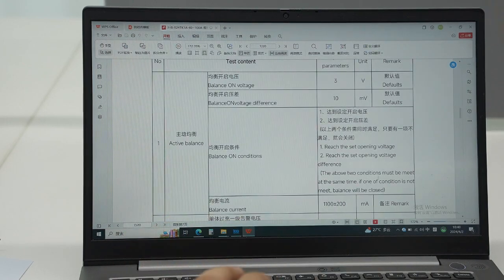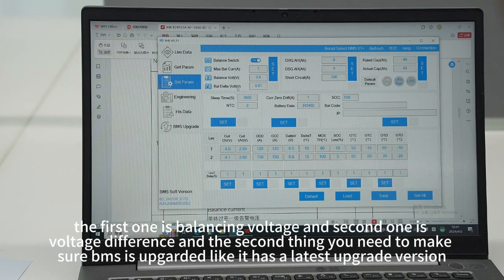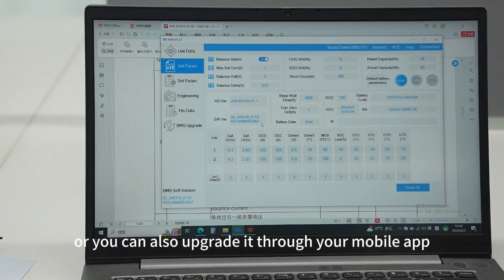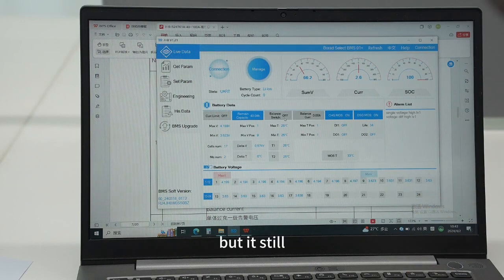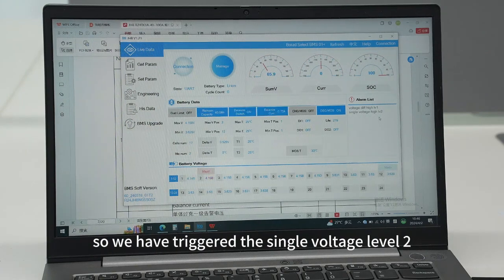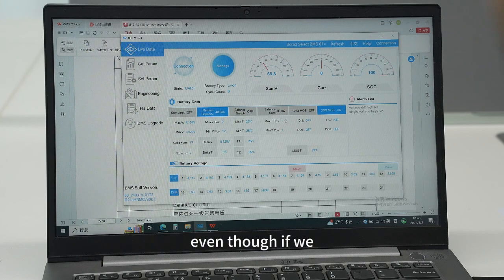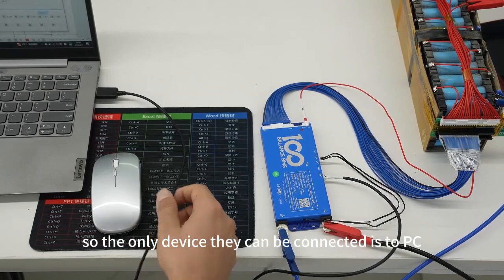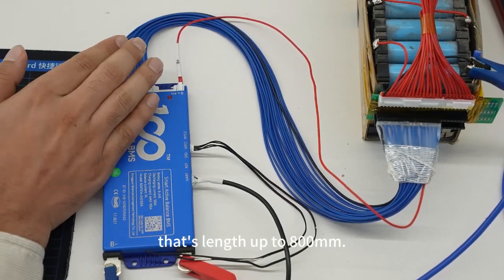100BALANCE BMS software latest version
100BALANCE BMS software latest version